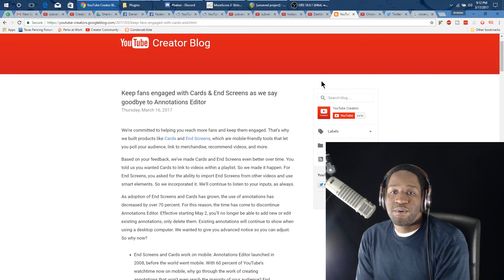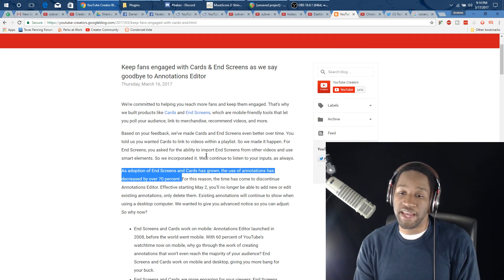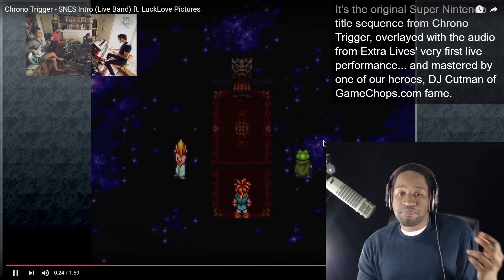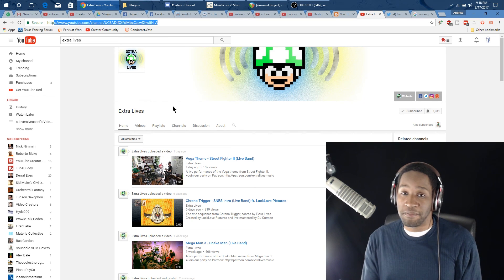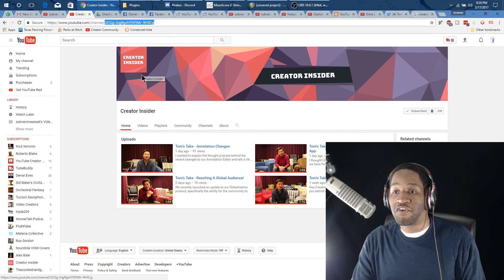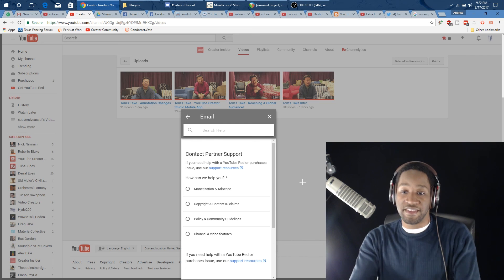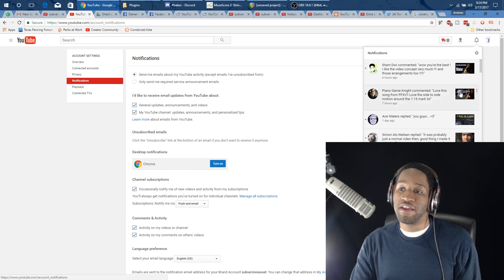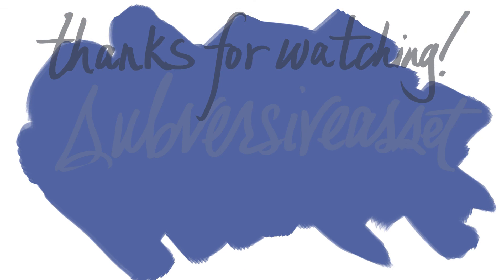YouTube Removing Annotations -- do you approve or disapprove?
YouTube's Creator Blog recently announced that YouTube will end annotations on May 2nd. This new change will not affect currently implemented annotations, but it will mean that after May 2nd, you will no longer be able to submit new annotations for videos.

YouTube's arguments are that end screens and cards are a good replacement for annotations, especially as end screens and cards are mobile friendly, whereas annotations are not.

However, I think there's reason to believe that there are functions that annotations served on YouTube that are not well covered by end screens and cards...namely, annotations annotated. Annotations were helpful for correcting mistakes after publishing videos or for providing supplemental data for viewers.

For an example of a great youtube video game cover music group that has used annotations to provide supplementary data in many of their videos, definitely check out "Extra Lives":

For an example of a great youtube video that used annotations to update for mistakes, check out Bill Wurtz's "History of Japan":